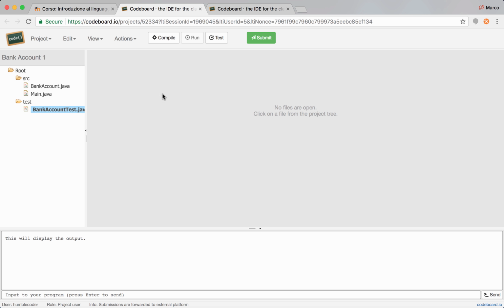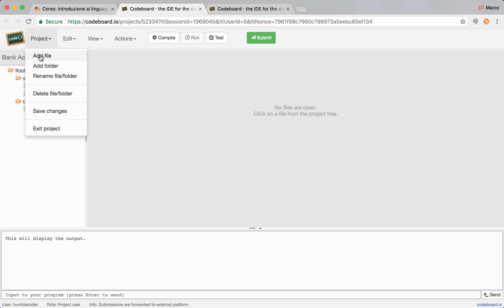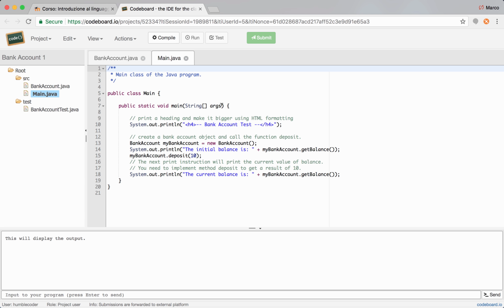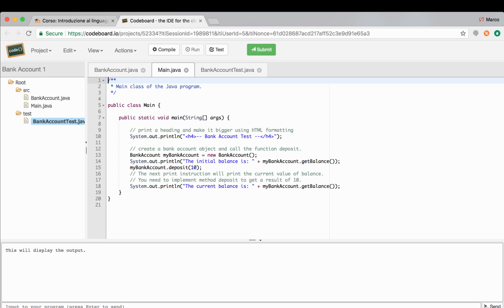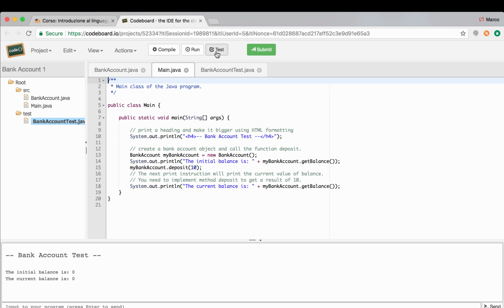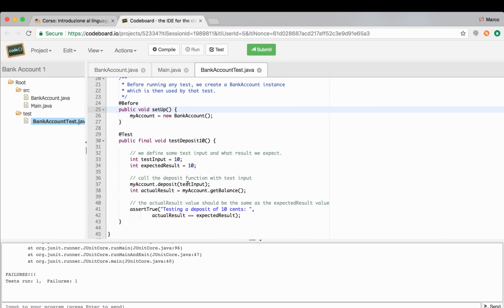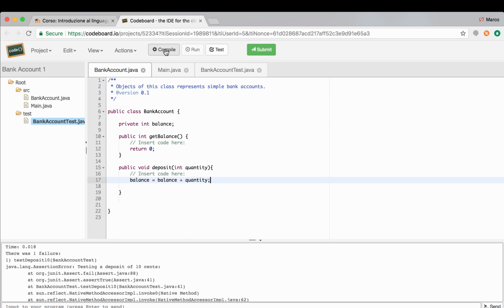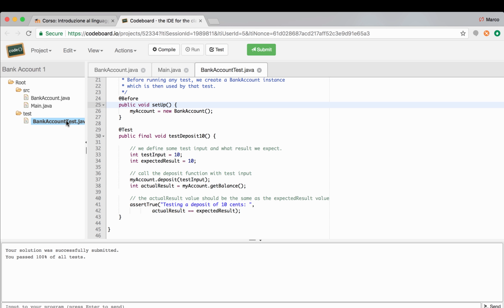IDE_Intro_EN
Table of Contents:

05:47 -